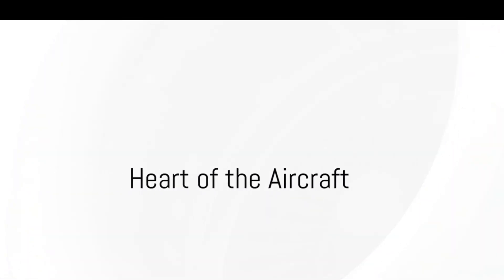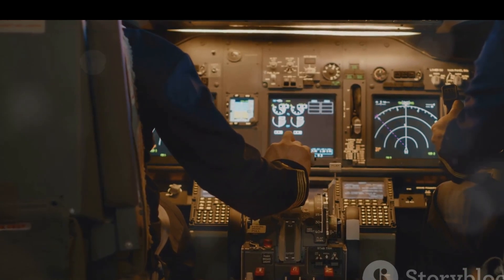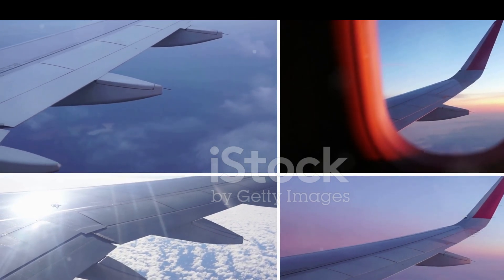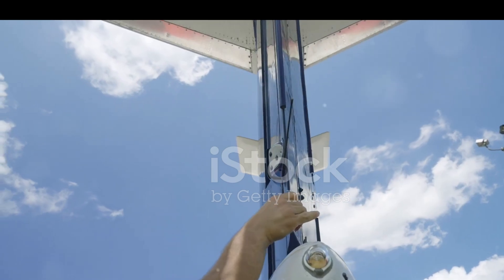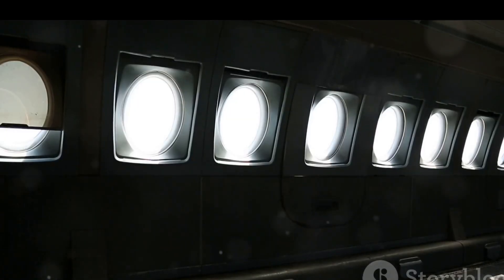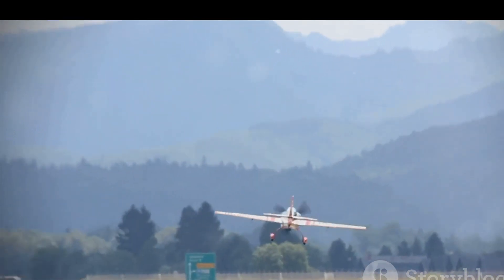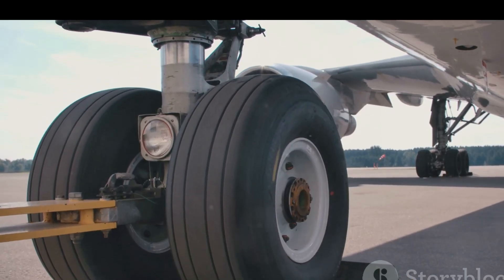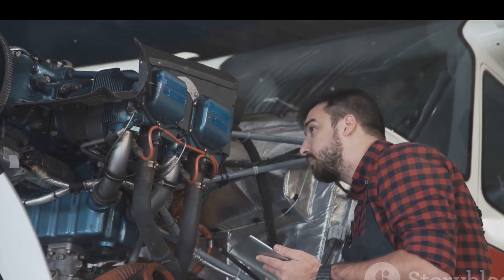-Ethiopian Airlines| The Anatomy of Flight: Exploring Aircraft Components |AMT| Cabin Crew| Pilot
In this captivating video, join us as we take a deep dive into the fascinating world of aircraft components! From wings to engines, we will unravel the secrets behind the functionality and immense importance of each component in ensuring a safe and efficient flight. You'll gain a newfound appreciation for the intricate systems that make modern aviation possible. So, fasten your seatbelts and prepare for an educational and awe-inspiring journey through the inner workings of airplanes. Together, let's uncover the hidden marvels of aircraft engineering.

OUTLINE:

00:00:00 Heart of the Aircraft
00:00:56 Lift and Balance
00:01:49 Maintaining Stability
00:02:47 Connection and Direction
00:03:43 The Symphony of Aircraft Parts